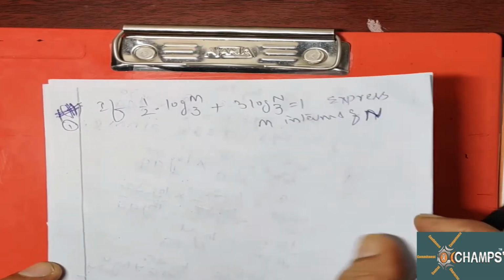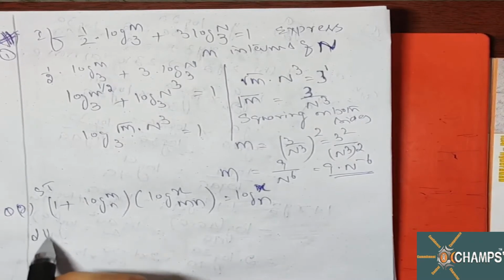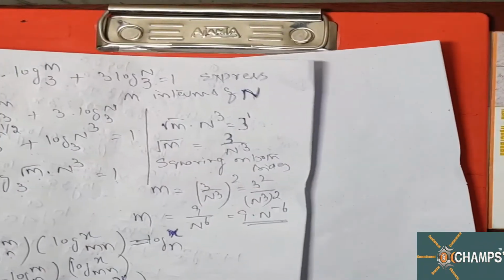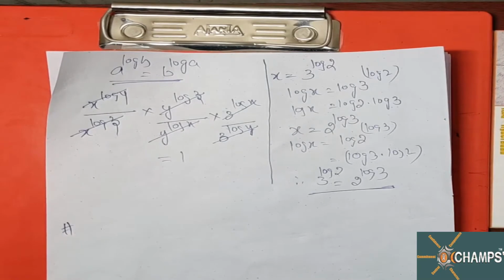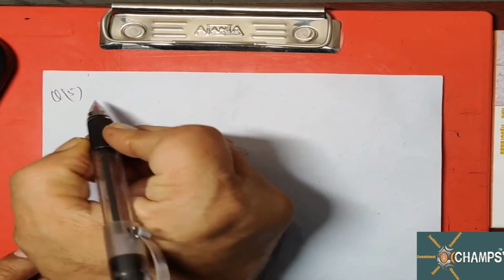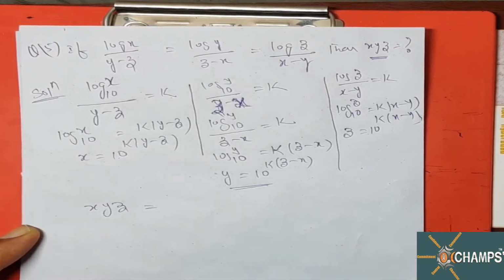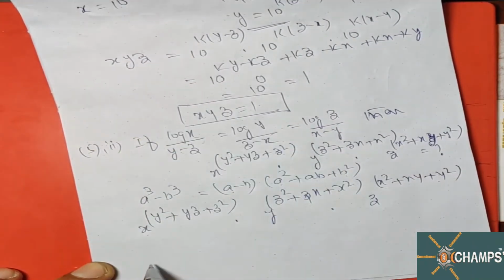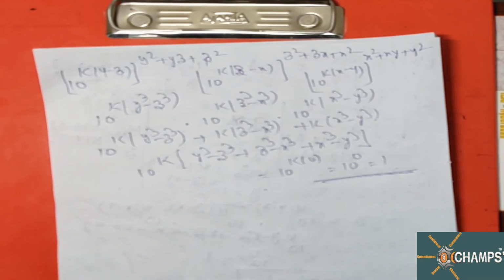CHAMPS QA CHP 01 LOGARITHMS CLASS 20